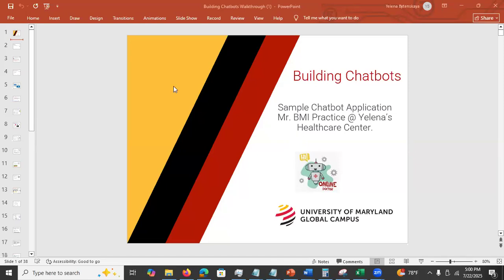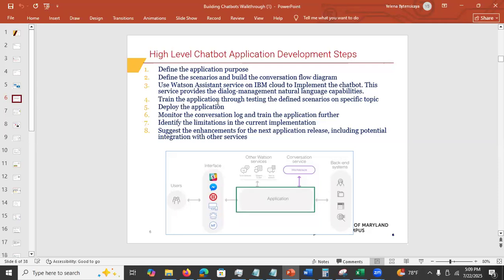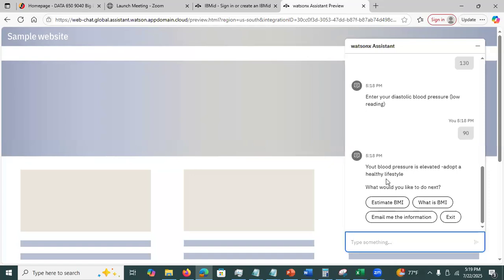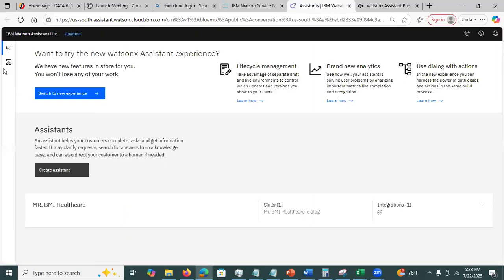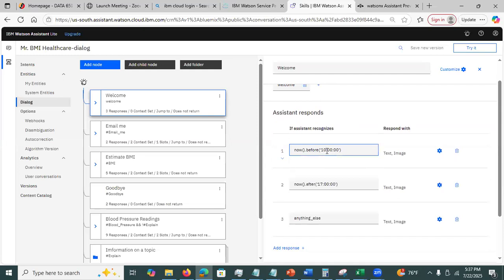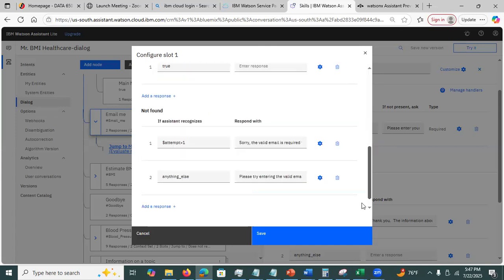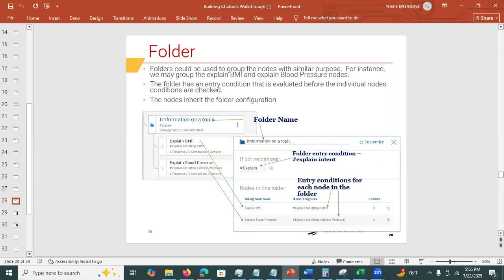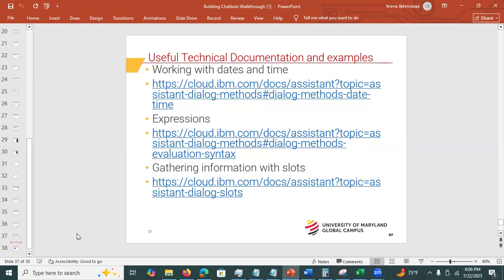Chatbots Help Session Summer 2025